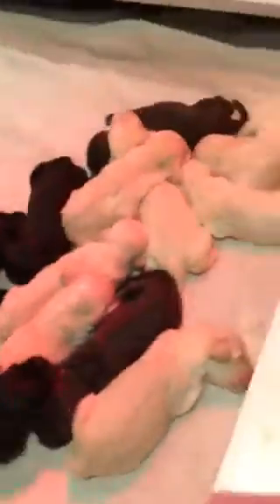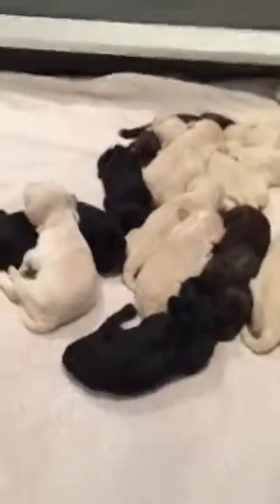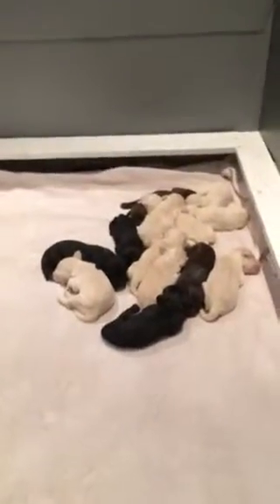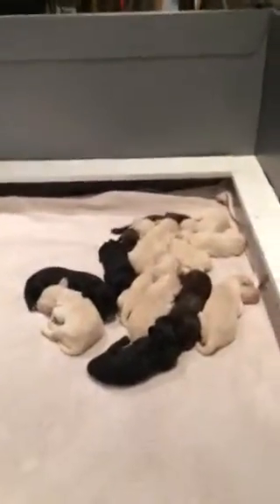Missy's babies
Born Nov 20 2014